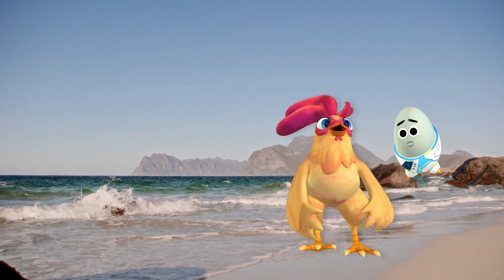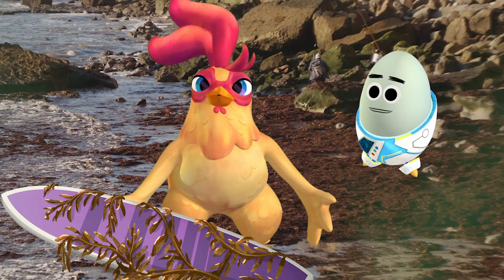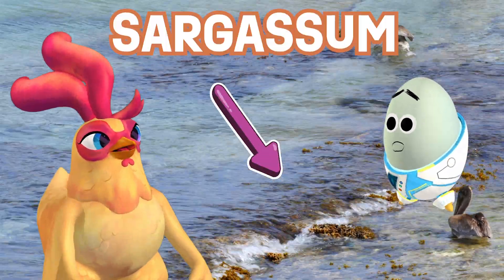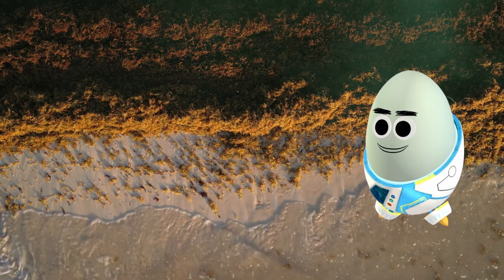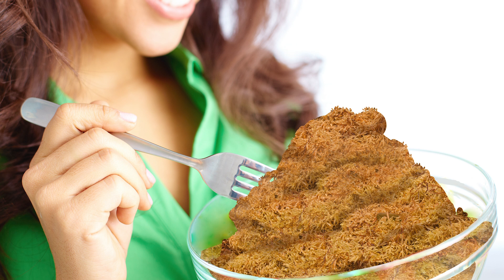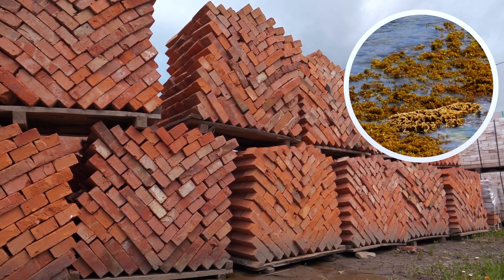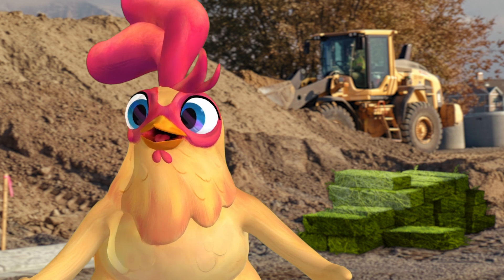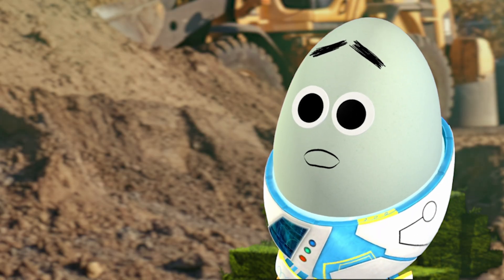How we can build homes with SEAWEED?? | Future Chicken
Can we build homes with seaweed? FC, Frittata, and Rocket Pants discover how sargassum seaweed is collected from beaches and turned into strong, sustainable bricks. Watch to find out how this innovative process is helping the planet!